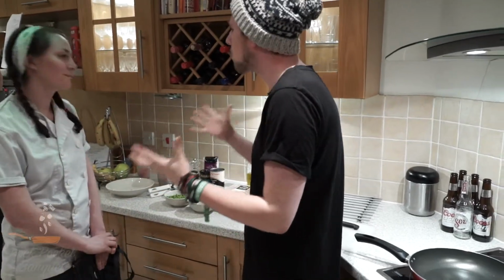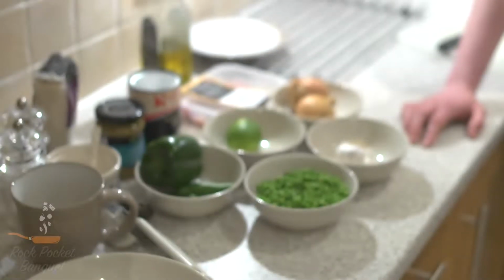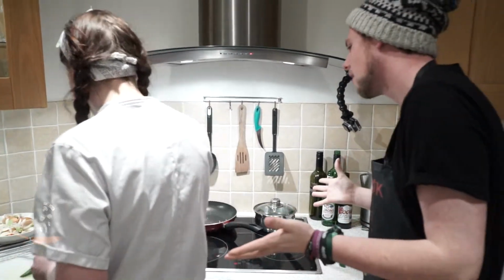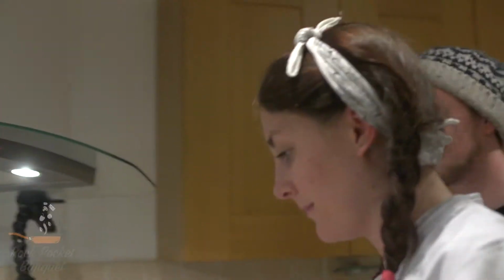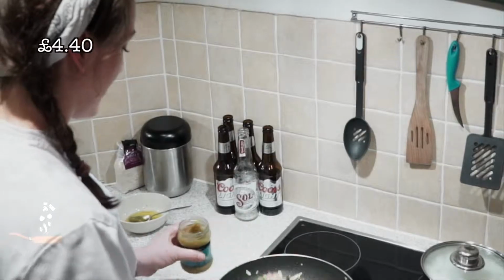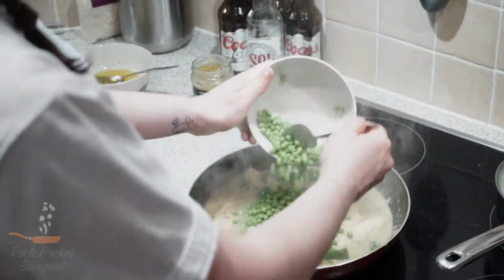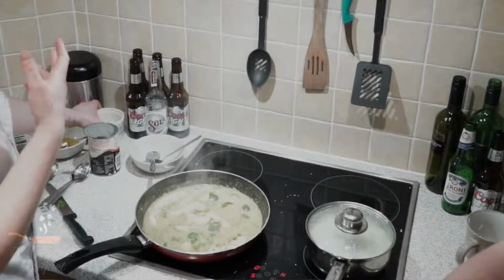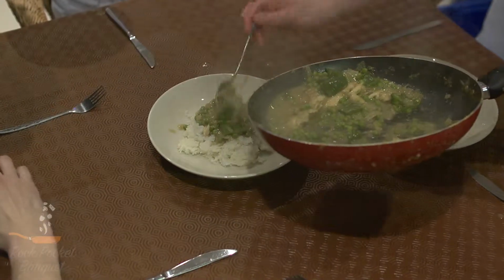Week 1 Episode 1 - Thai Green Curry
Rock Pocket Banquet's first episode showing you how to create a delicious Thai Green Curry.